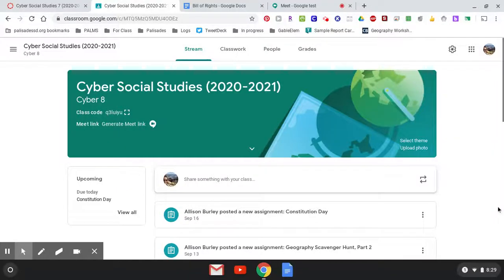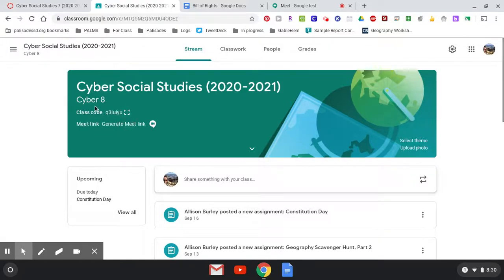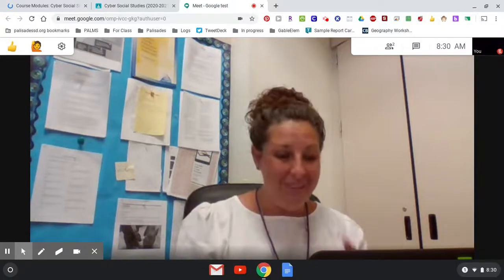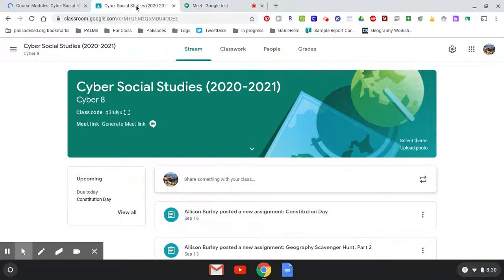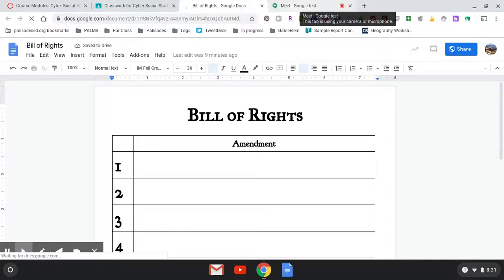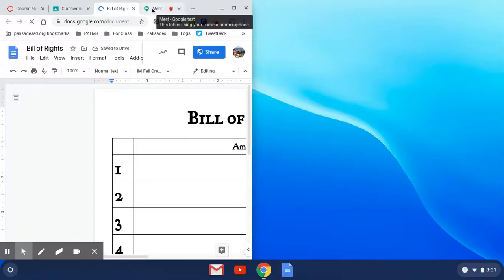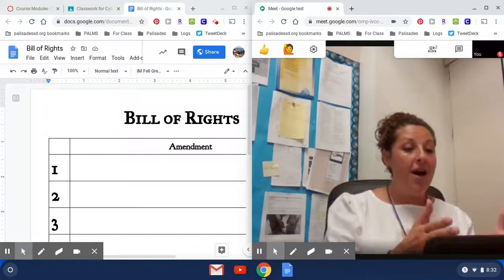How to Split Screen on Chromebook for Multitasking